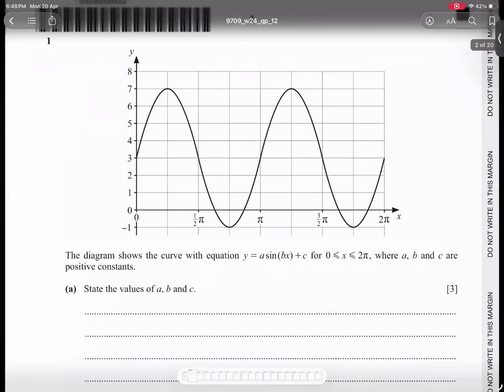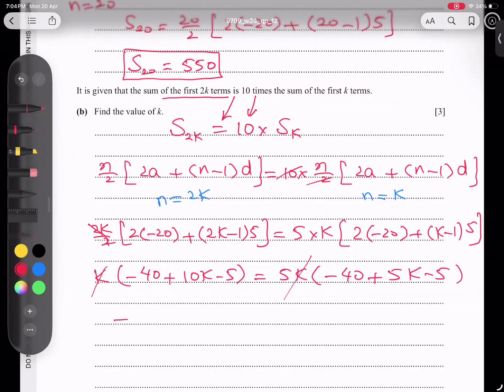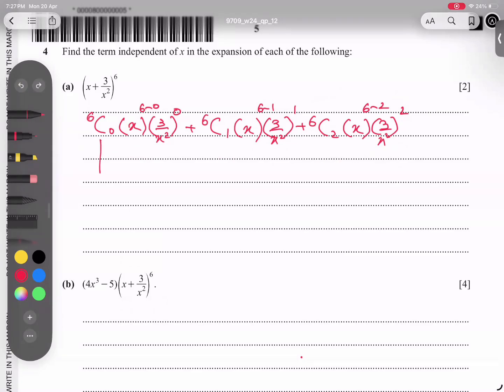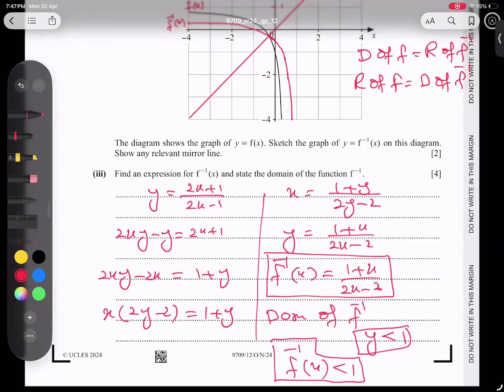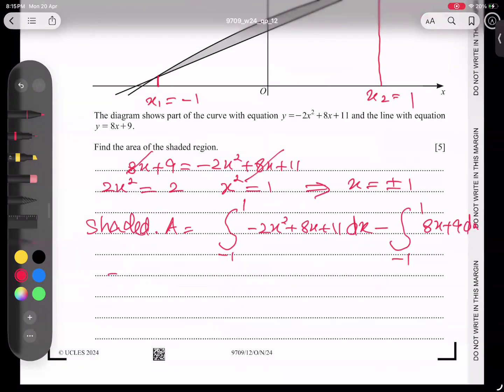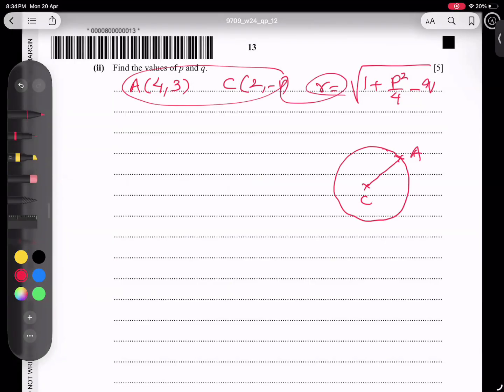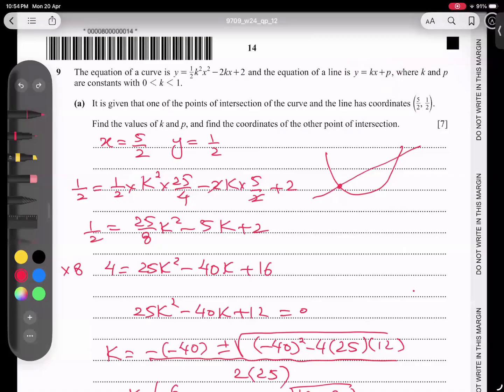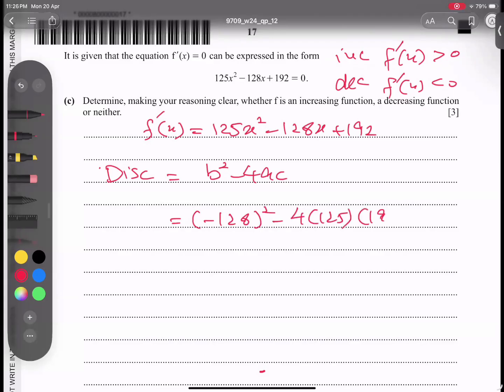9709 Oct 2024 Var 12 Complete Pure 1 Paper